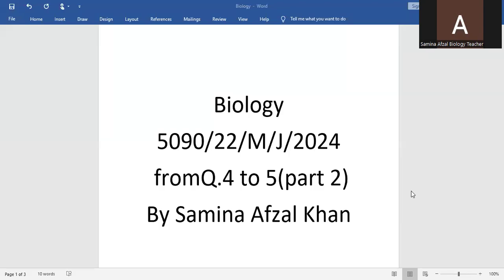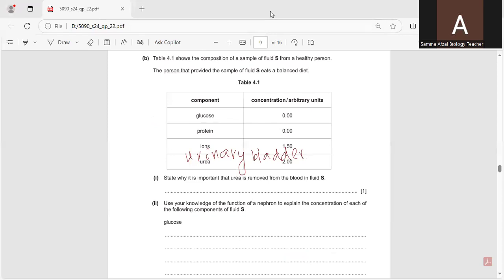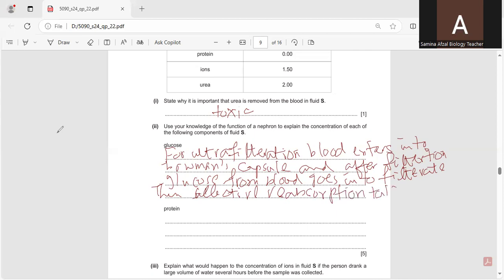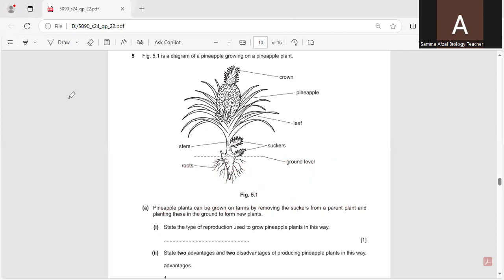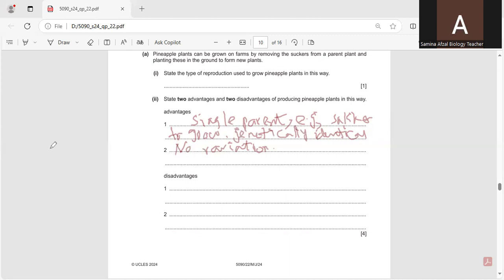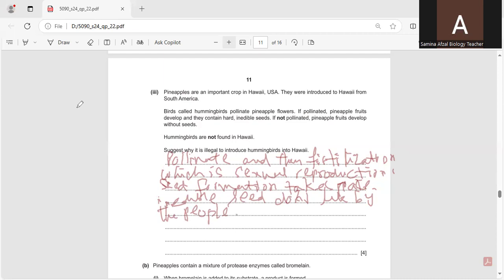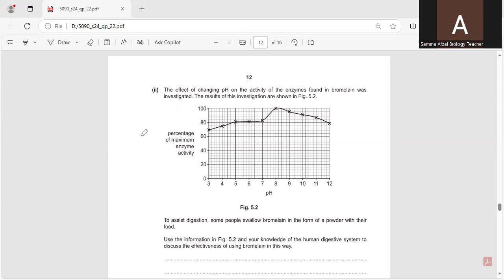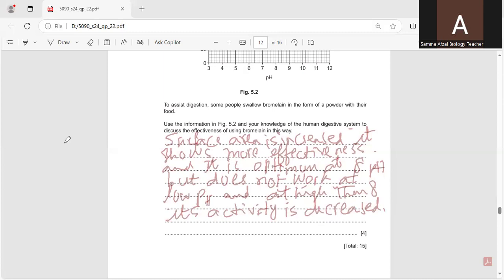O Level Biology 5090 Paper 22 May June 2024 Part 2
Samina Afzal Khan is here with 2nd part of Paper 5090/ 22/May/June/2024.